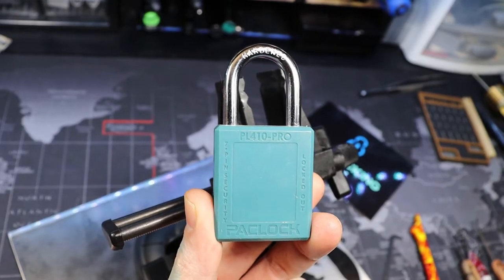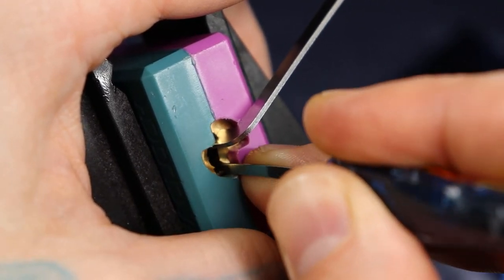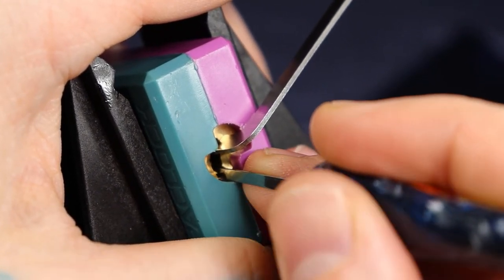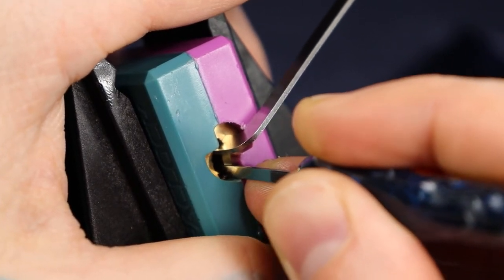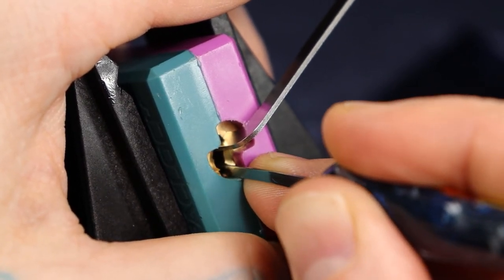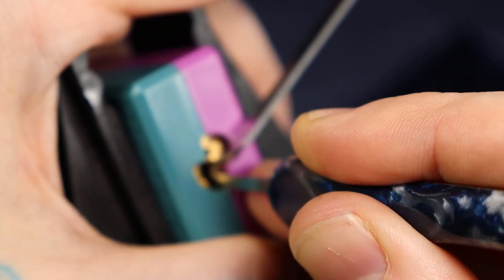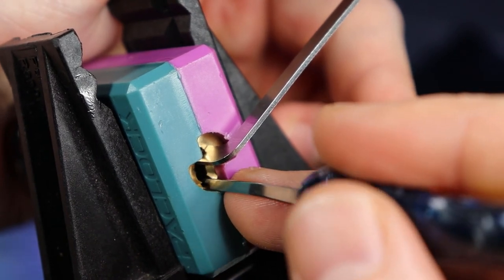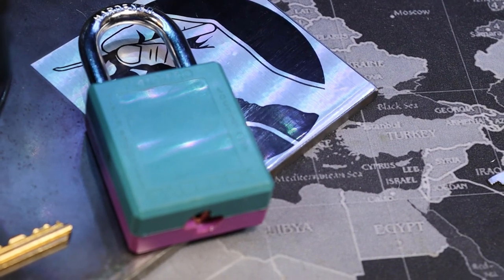162) Paclock PL410 Pro Picked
Paclock PL410 Pro Picked

00:00 - Intro
00:46 - Start Picking
09:46 - Open
10:40 - View of Key